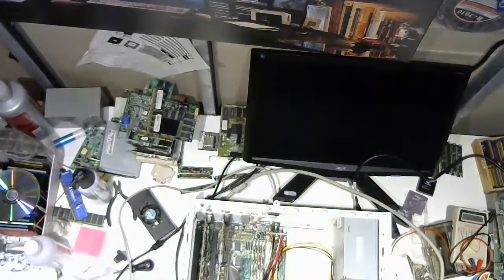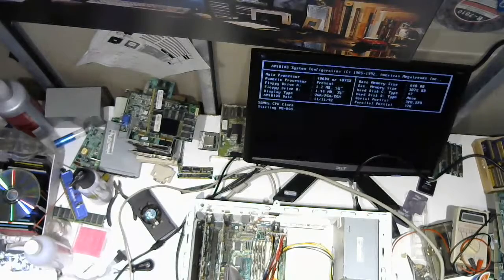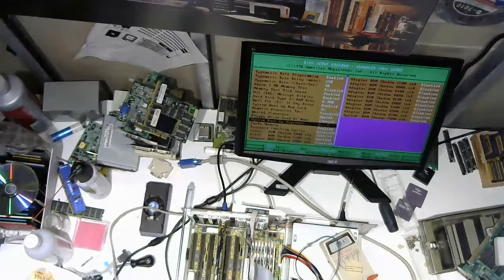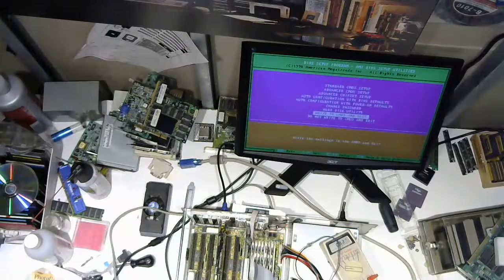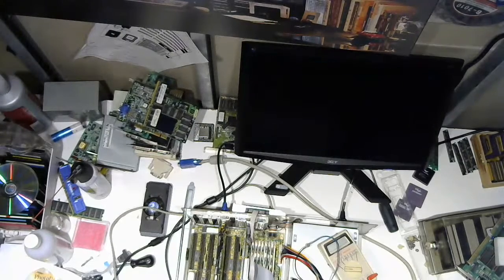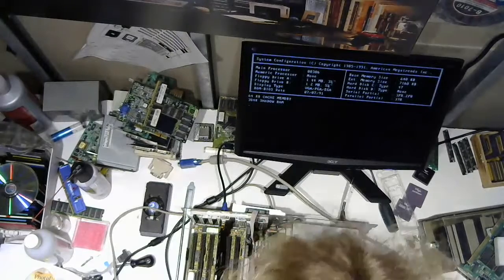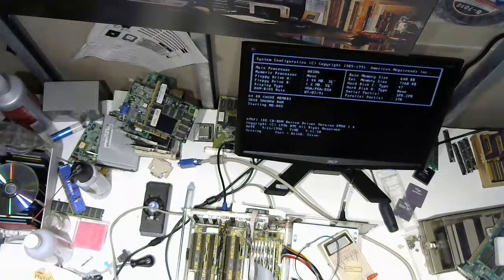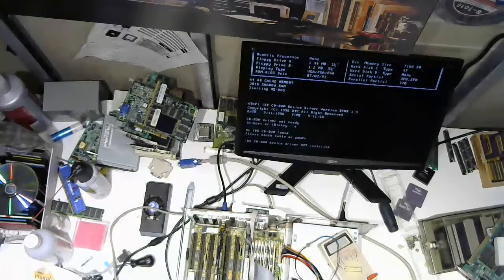Russian/Hungarian 486 final sendoff, 386 DX 40 build part 1